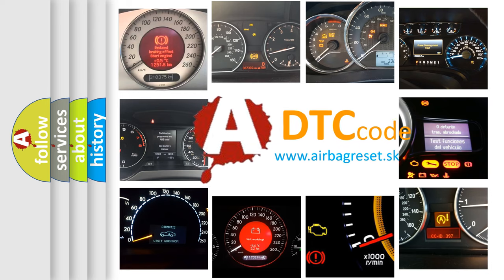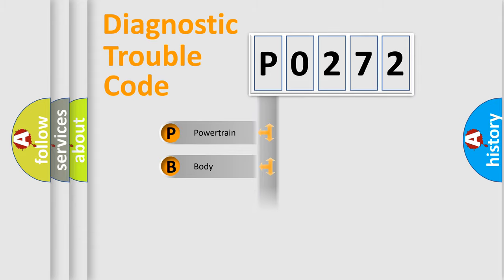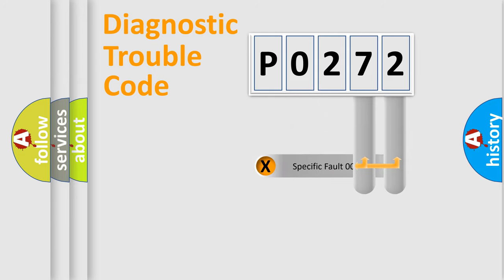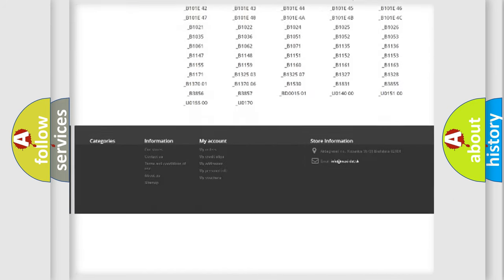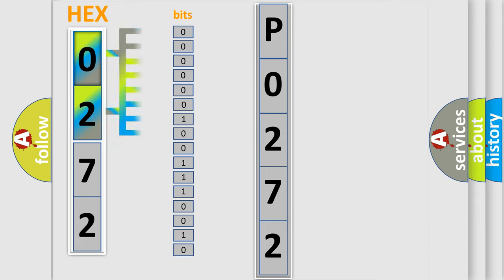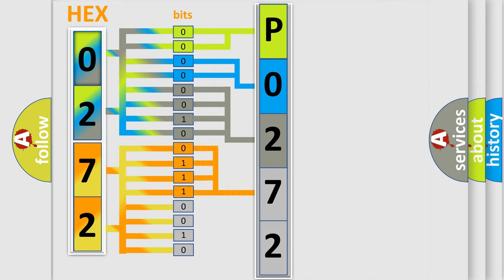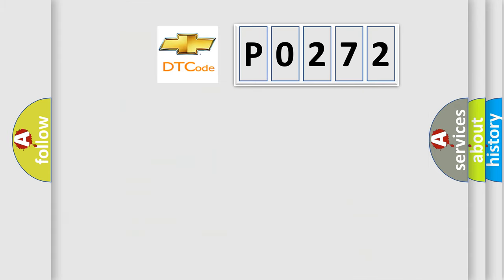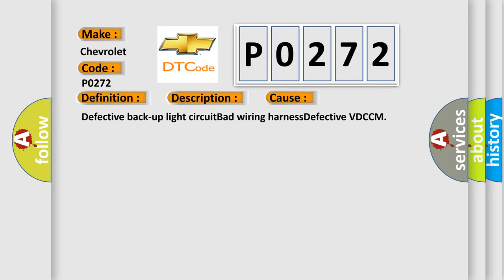DTC Chevrolet P0272 Short Explanation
Contents:
0:21 Basic DTC analysis according to OBD2 protocol standard.
1:48 Insight into programming
2:58 A diagnostically understandable description of the Diagnostic Trouble Code
3:05 Basic error definition

Make:
Chevrolet
Code:
P0272
Definition:
Reverse Signal
Description:
Reverse signal malfunction Hill start assist does not operate.
Cause:
Defective back-up light circuitBad wiring harnessDefective VDCCM